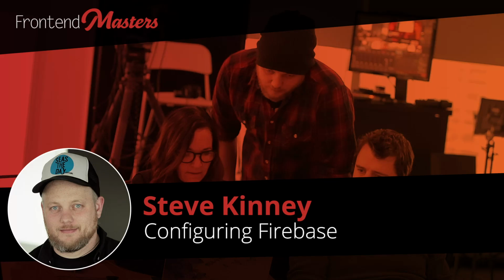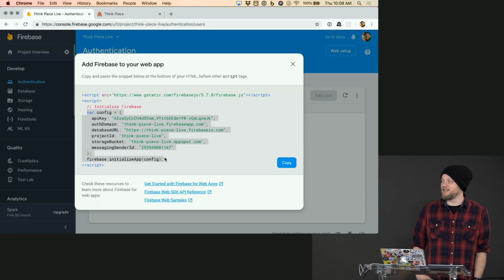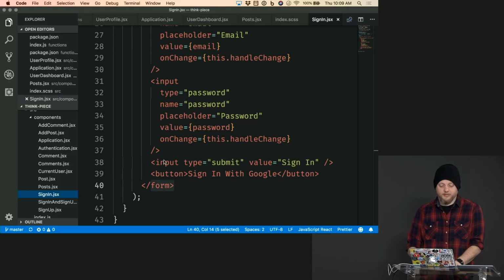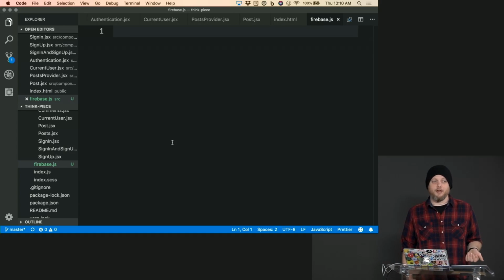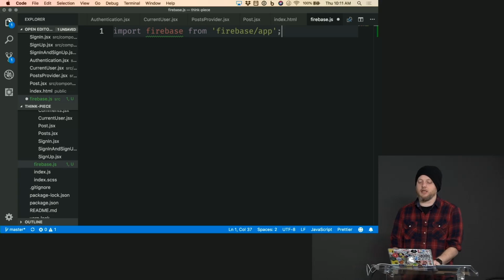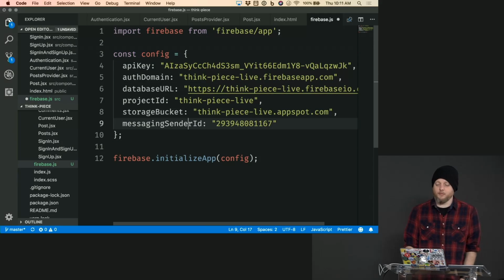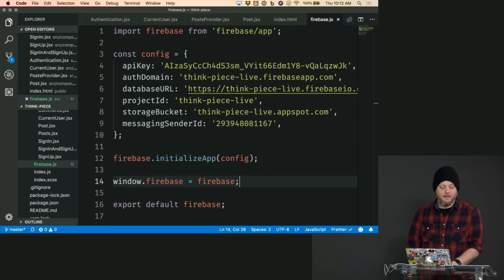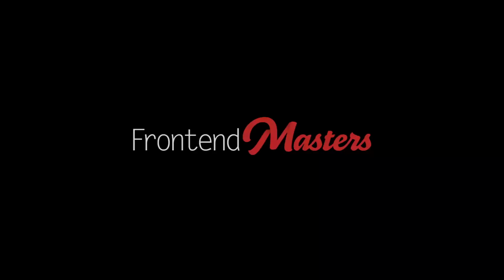08 Configuring Firebase